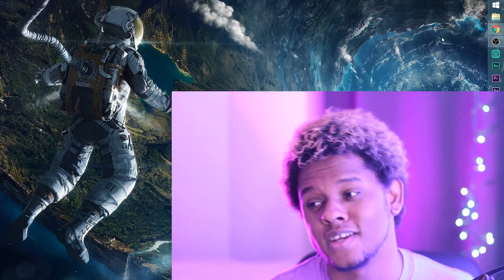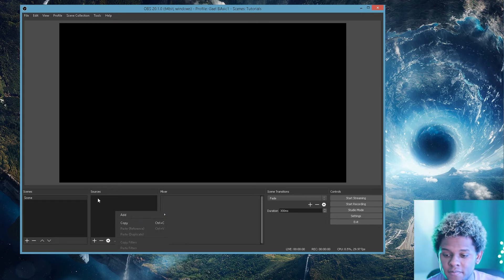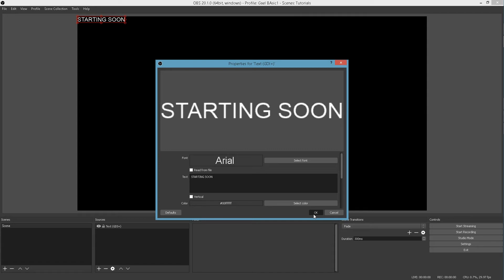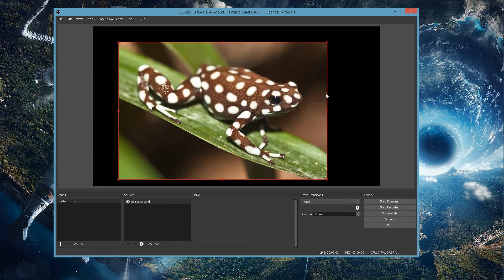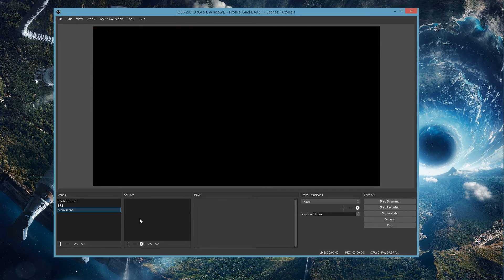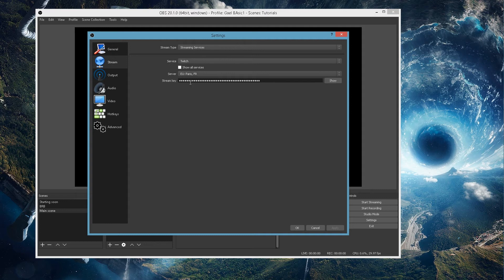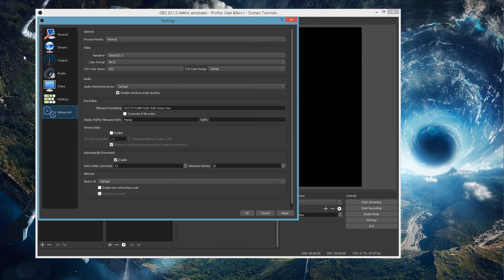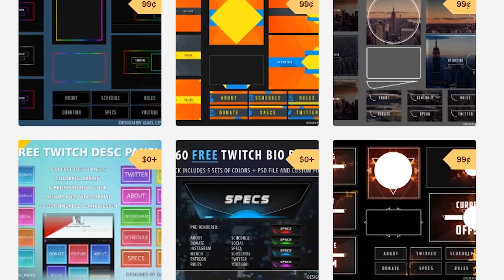OBS Studio Tutorial - The basics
Teaching you the basics of open broadcaster software: How to manage scenes, how to add overlays, how to set shortcuts, how to capture gameplay, use a capture card etc...

Song: Memory Bank
Artist: AIRGLOW